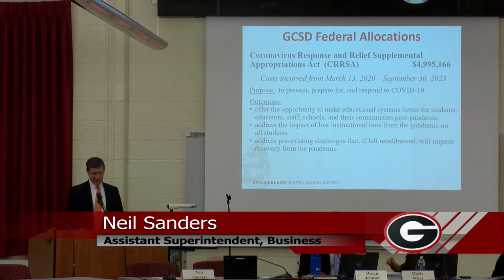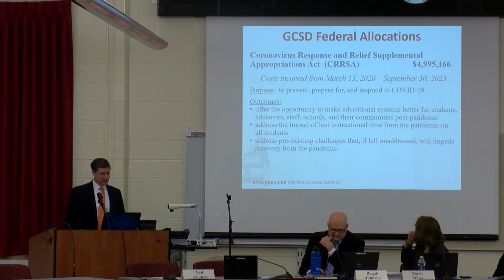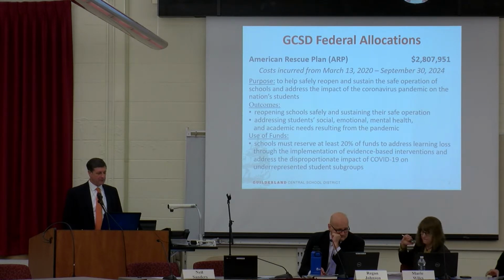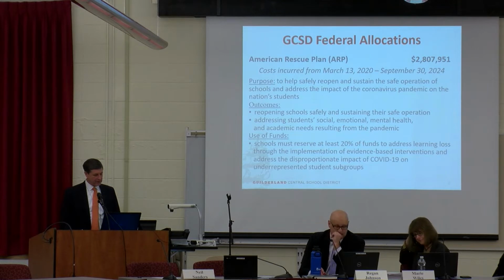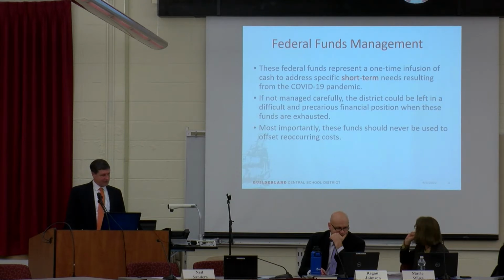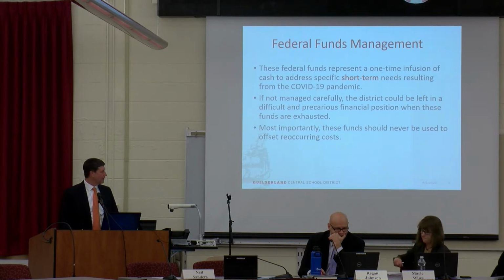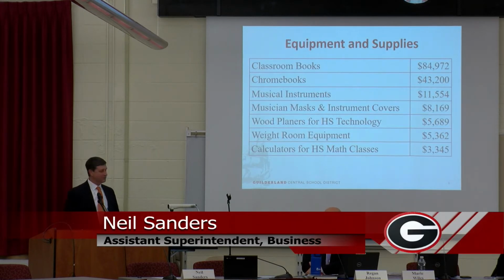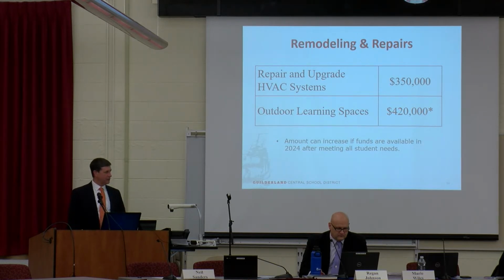25 Board of Education Budget Workshop, 04 05 22